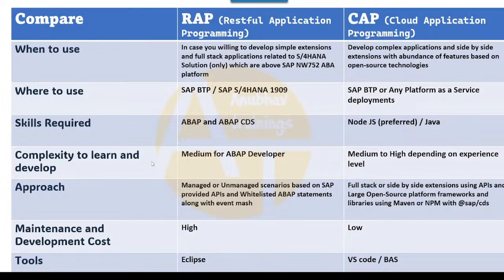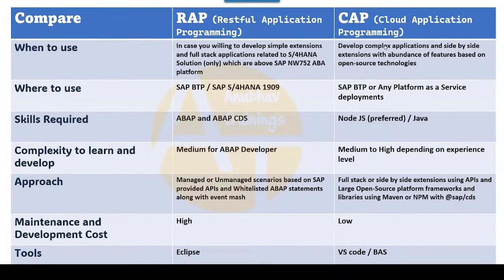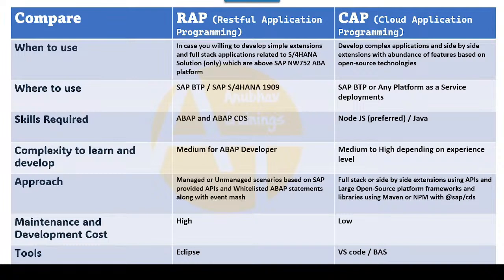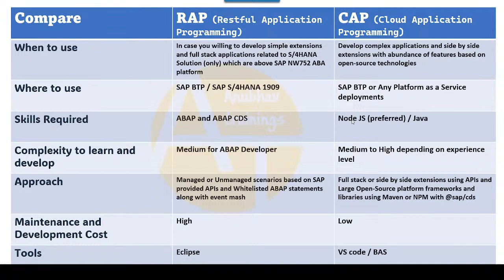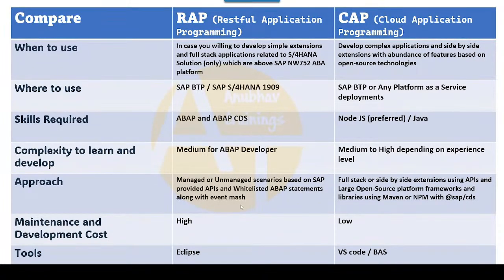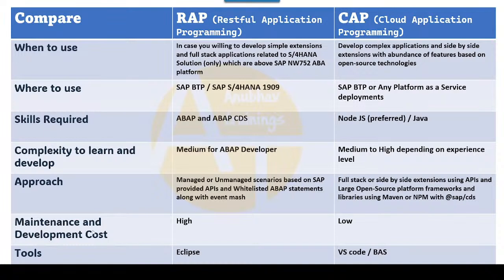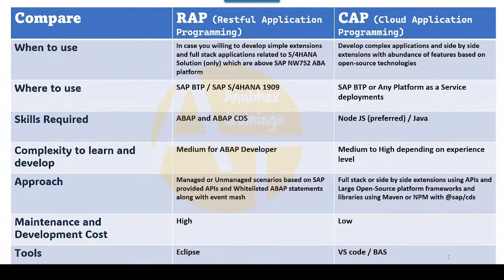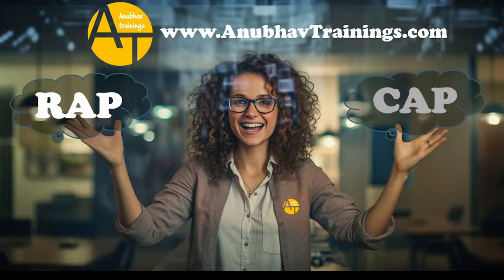Explore the difference between RAP and CAP Dev | SAP BTP Architecture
Description:
🚀 Dive into the dynamic world of Business and Technology Projects (BTP) as we unravel the distinctions between Rapid Application Prototyping (RAP) and Custom Application Development (CAP). 💡

🔍 In this insightful video, we'll break down the key characteristics, advantages, and use cases of both RAP and CAP development methodologies. Whether you're a budding developer, a project manager, or simply curious about the tech landscape, this breakdown will provide you with valuable insights into choosing the right approach for your next project.

🚀 Key Takeaways:

RAP Development:

Lightning-speed Prototyping
Iterative Feedback Loops
Accelerated Time-to-Market
Agile Adaptability
CAP Development:

Tailored Solutions
Robust and Scalable Architecture
Comprehensive Planning
Long-term Sustainability
🔄 Throughout the video, we'll compare real-world examples, discussing scenarios where RAP or CAP might be the ideal choice based on project requirements, timelines, and scalability goals.

📚 Further Reading/Resources:
[Link to relevant articles or resources]

Let's embark on this journey together, exploring the nuances that make RAP and CAP development distinct, and discover which path aligns with your BTP aspirations! 💻✨